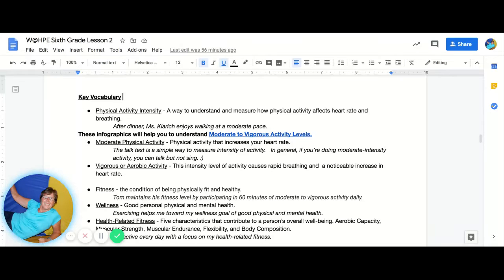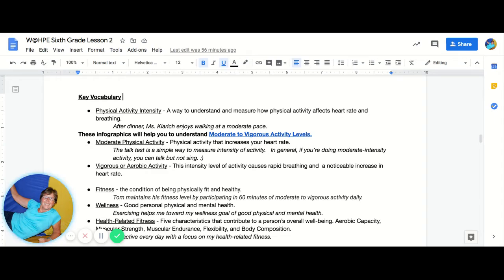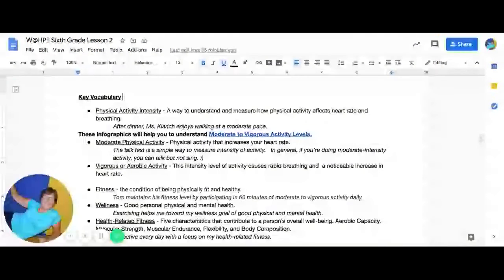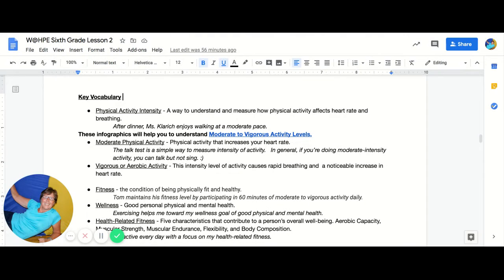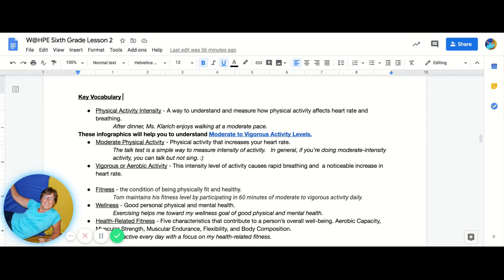W@HPE Sixth Grade Lesson 2 Google Docs 1